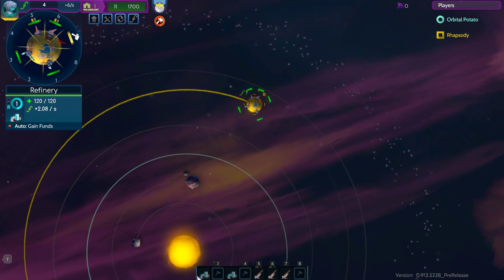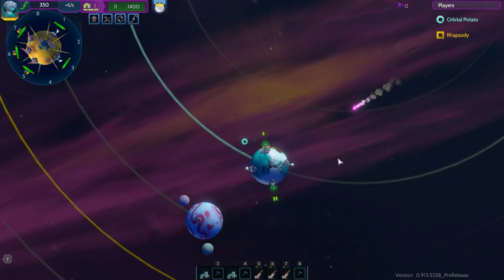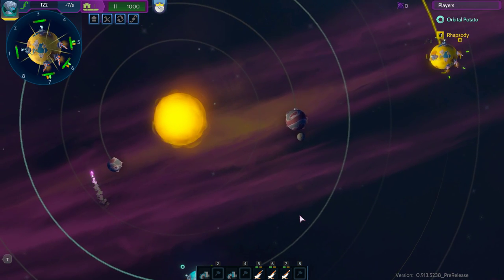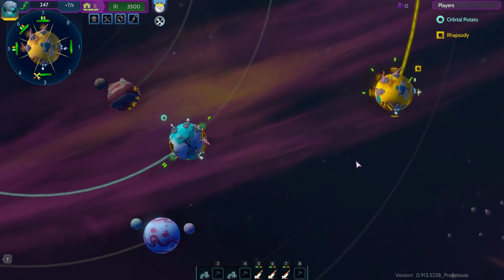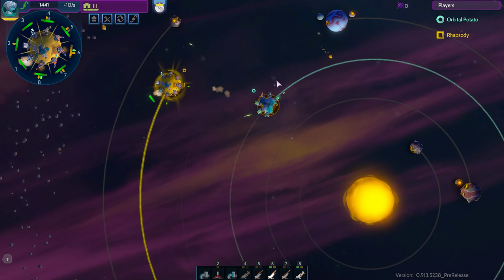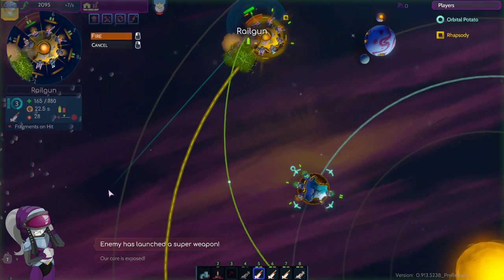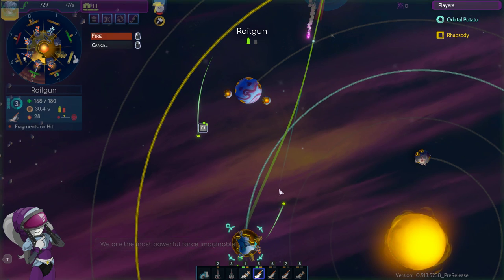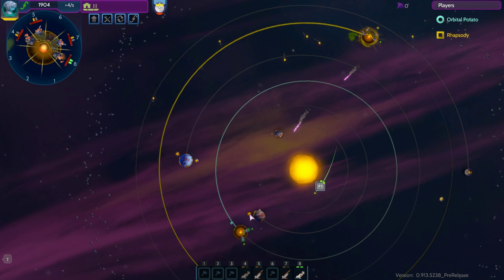Let's Play Worbital: Terrene - Episode 1 (ft. Orbital Potato)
Worbital is a real time strategy artillery game based around harnessing the gravitational forces of celestial bodies to shell the heck out of your opponents. Developed by Team Jolly Roger, the game is available from Steam